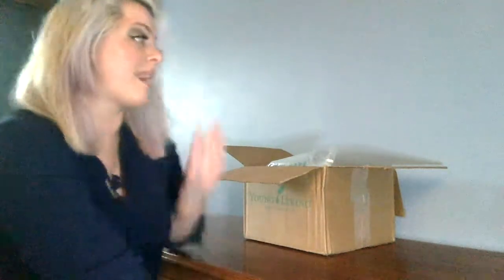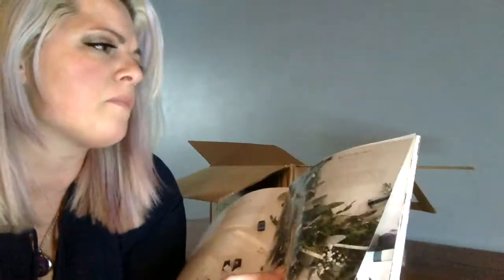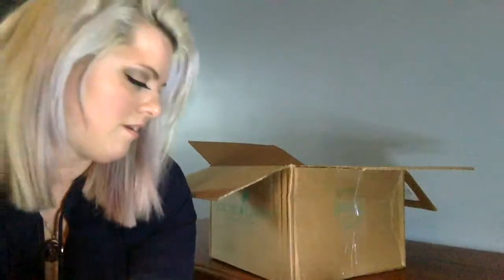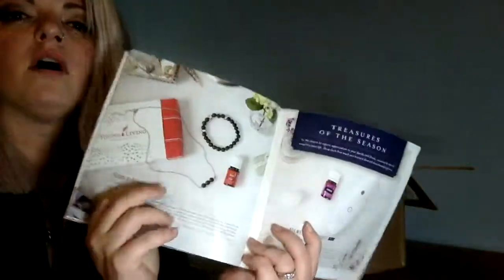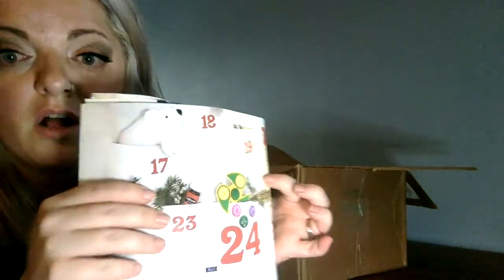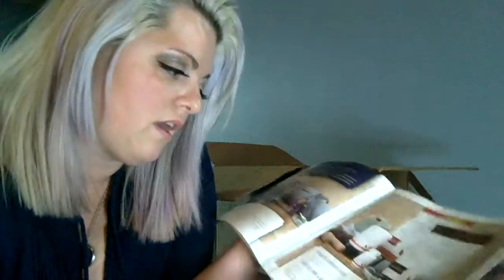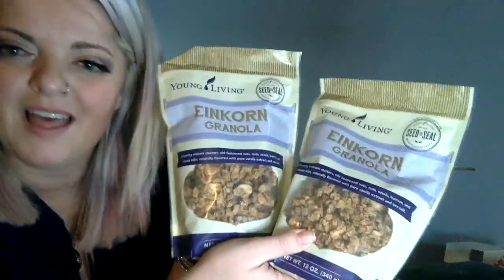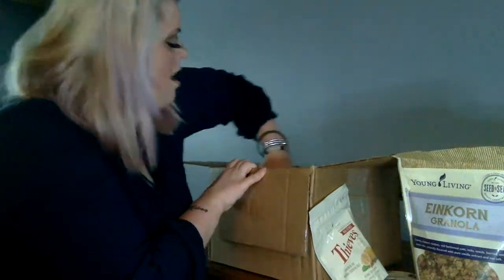Young Living October ER Unboxing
Happy Halloween! The Holiday Catalog is here and theres lots of fun goodies to get! Stocking Stuffers, Gift Sets, and sooo much more!